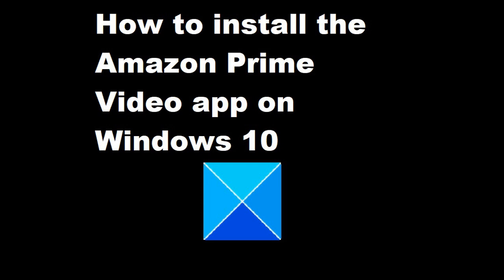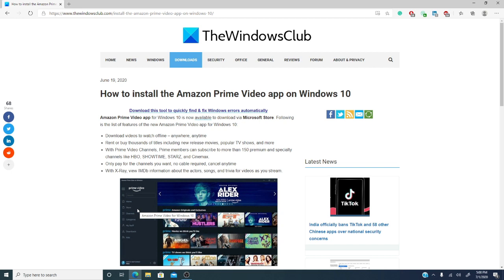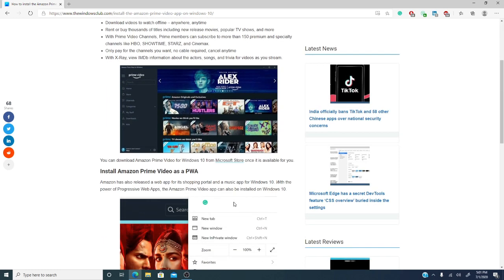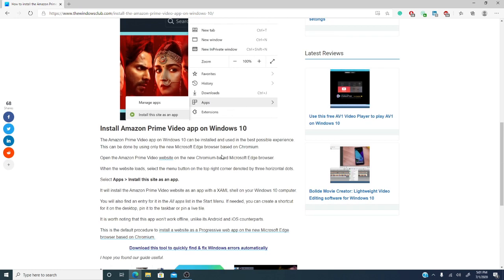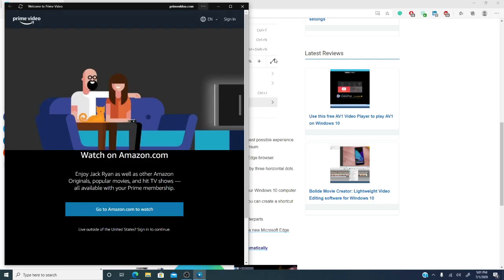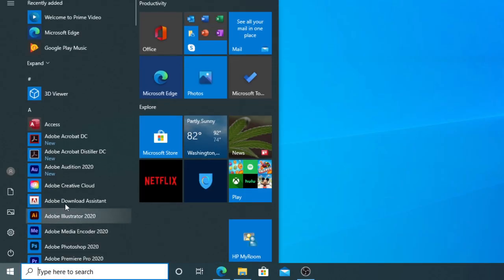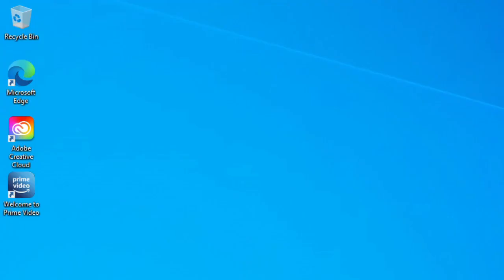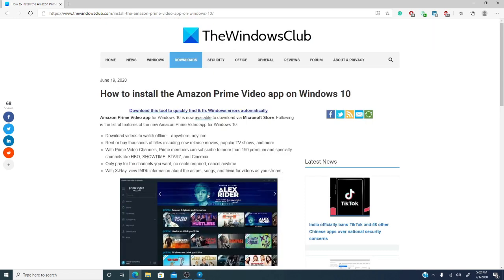How to install the Amazon Prime Video app on Windows 10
Amazon Prime Video UWP app for Windows 10 is available to download via Microsoft Store.

You can use it or install Amazon Prime as a Progressive Web App (PWA) using the Edge browser.